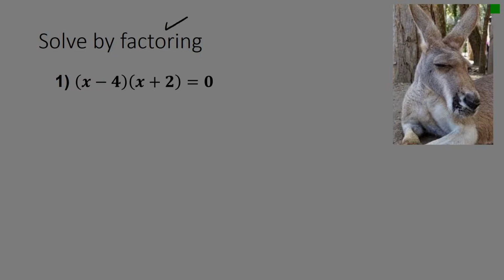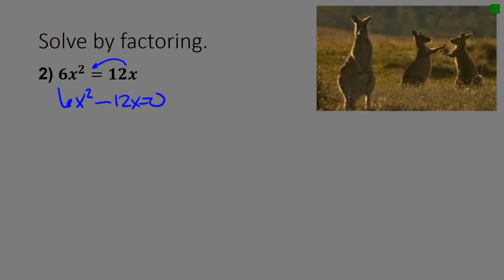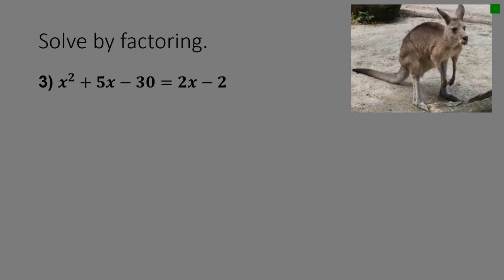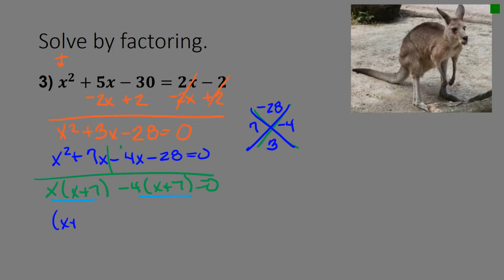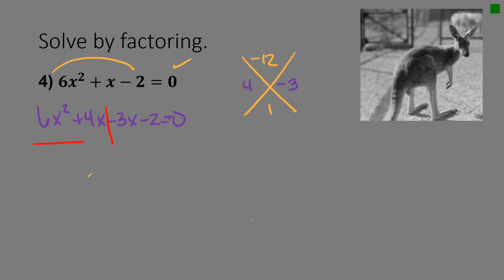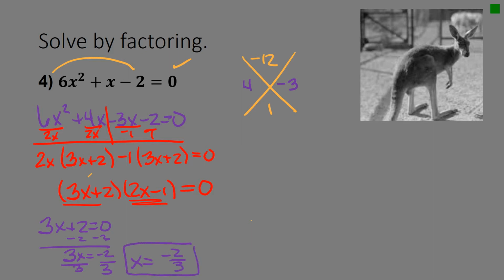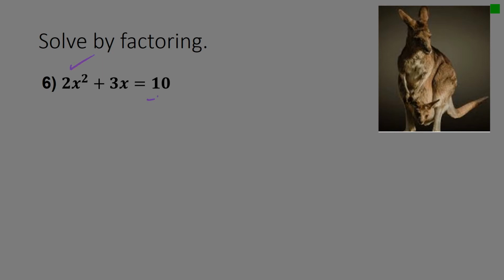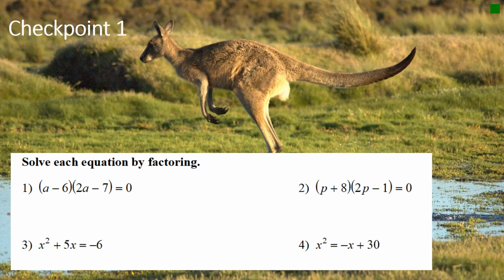6 11 Solve by Factoring 2